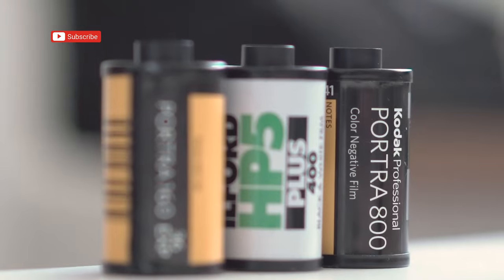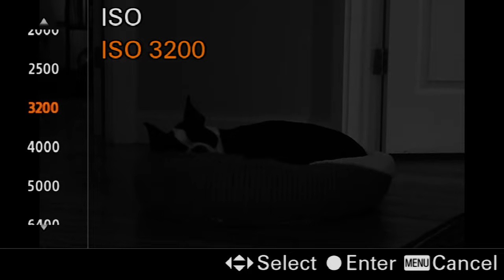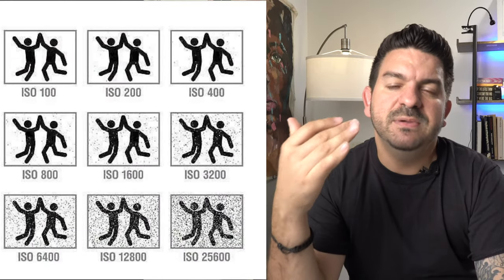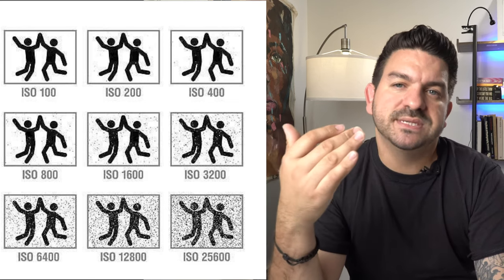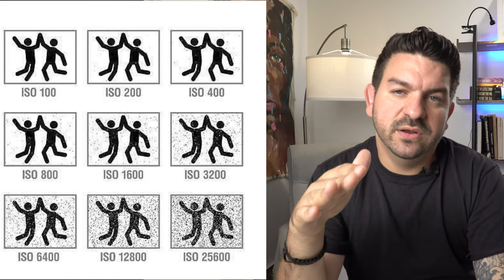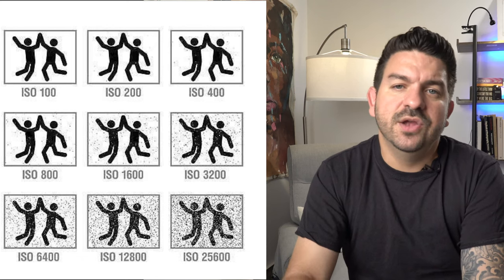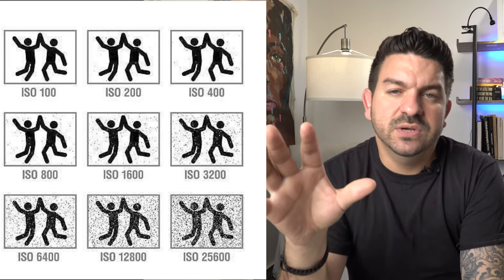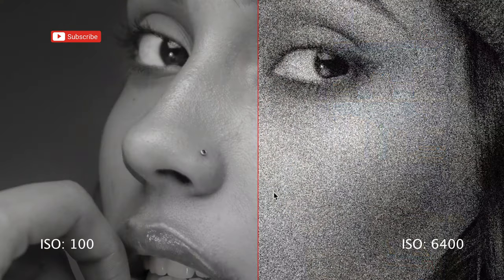Allow me to introduce you to ISO!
Allow me to introduce you to ISO. He's one of my three best friends in photography. ISO can be sensitive a cat that's why you'll find him with his shades on.

If you would like to help others by translating my video into your language please do so on the